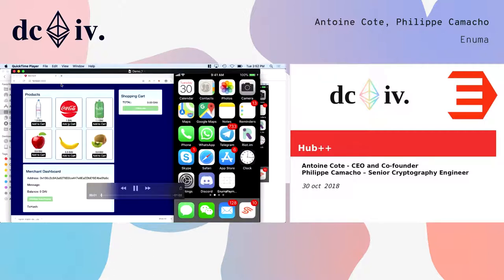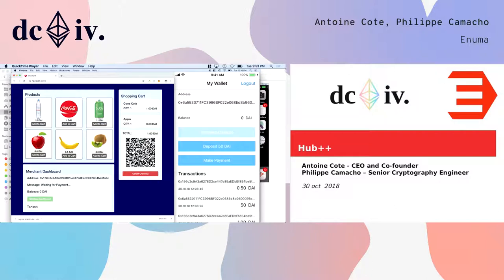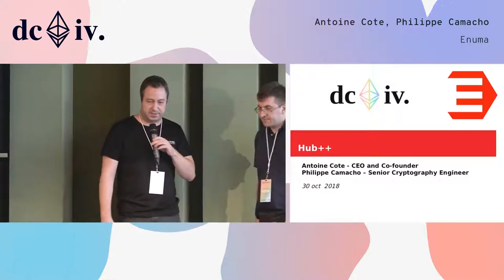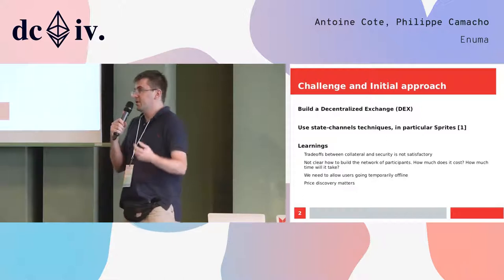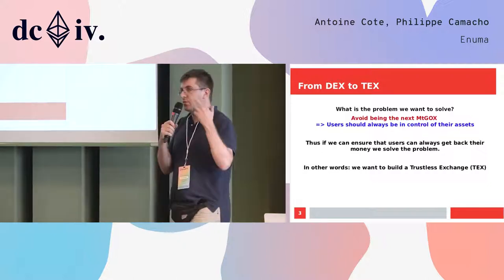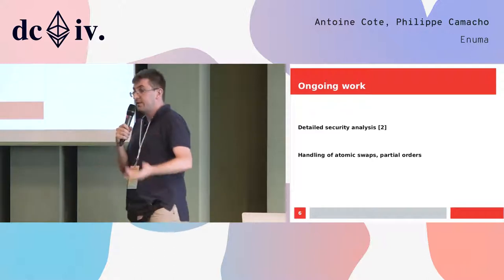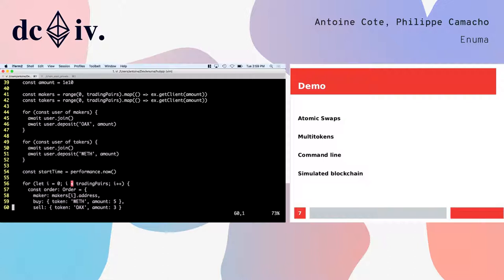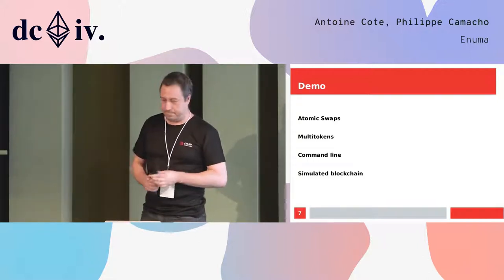Enuma by Antoine Cote & Philippe Camacho (Devcon4)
Antoine Cote & Philippe Camacho from Enuma present their progress after receiving a Grant.

Speaker(s): Antoine Cote, Philippe Camacho
Skill level: Expert
Track: Developer Infrastructure